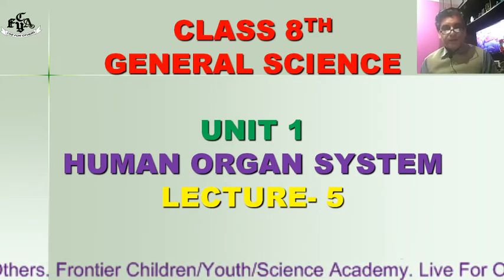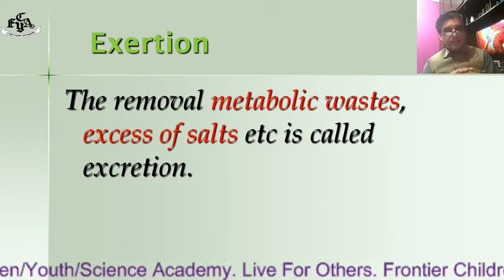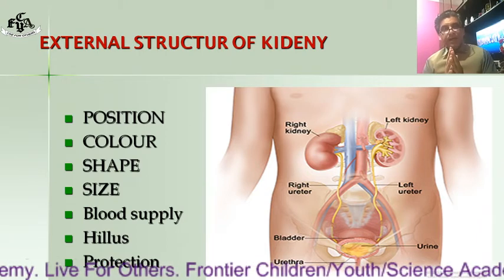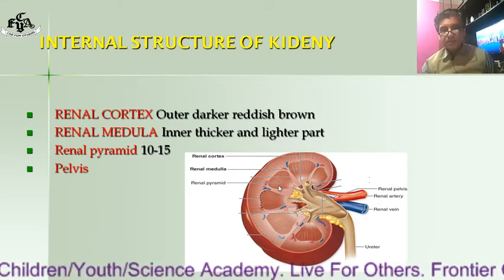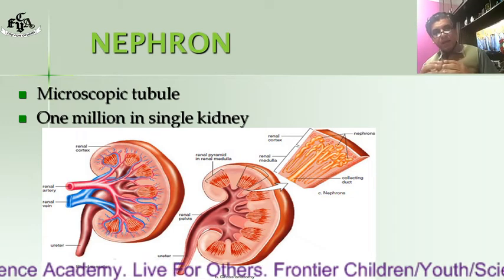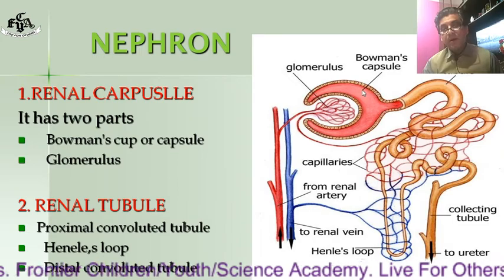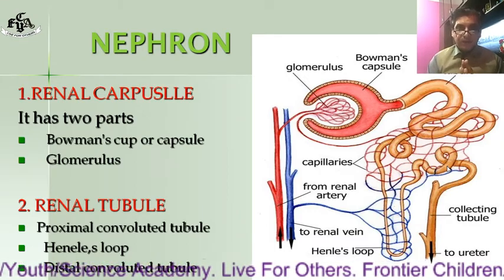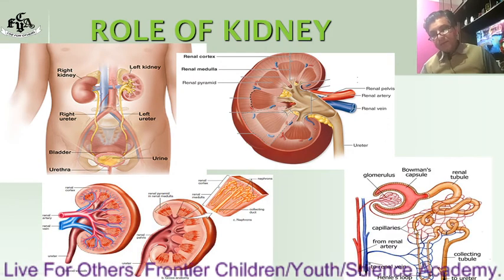Excretory System, Class 8, G.Science I (Biology), , Week 1, Lesson 5